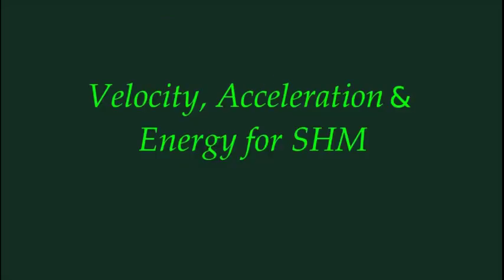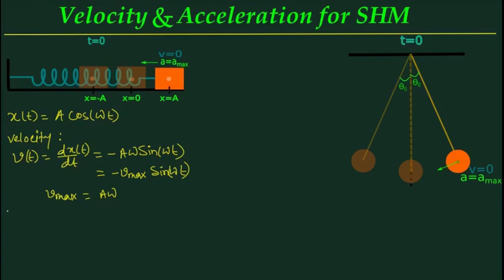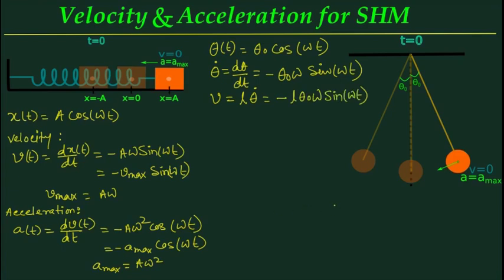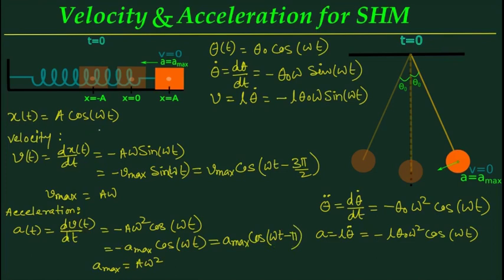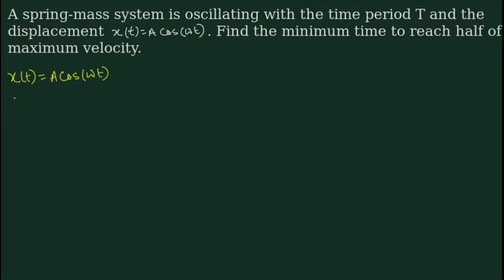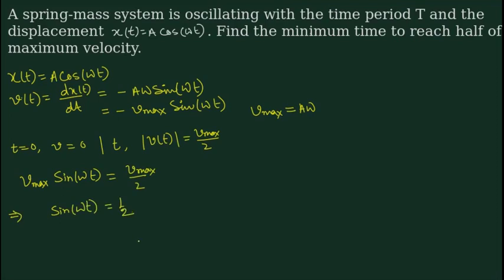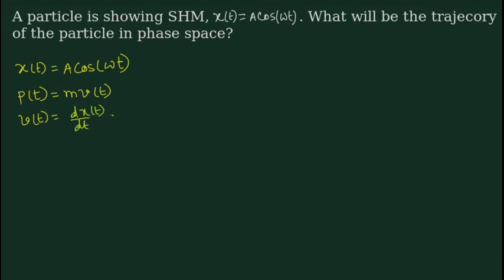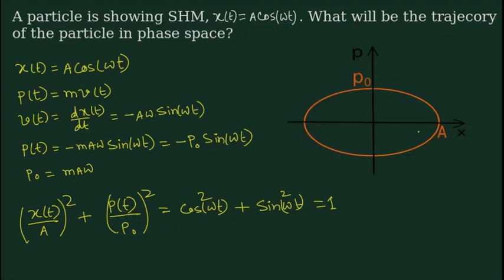Simple Harmonic Motion (SHM) - Velocity and Acceleration || GCS Physics-Academy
Here we have discussed the velocity and acceleration of simple harmonic motion (SHM). We also discussed the phase relations among displacement, velocity, and acceleration.
for the text version